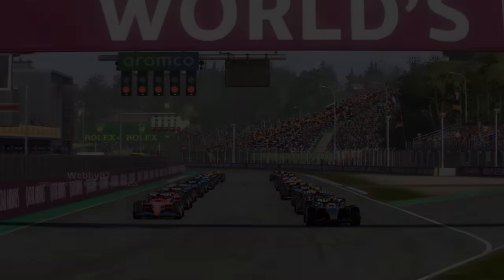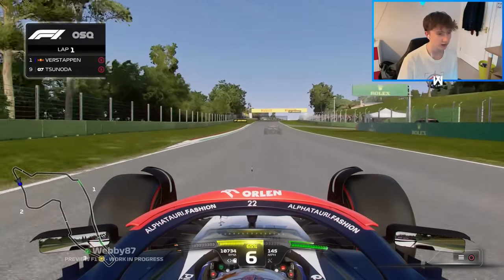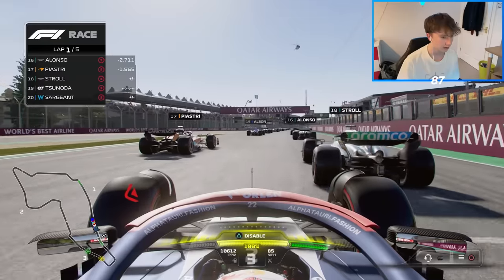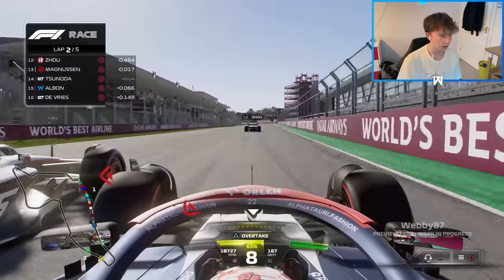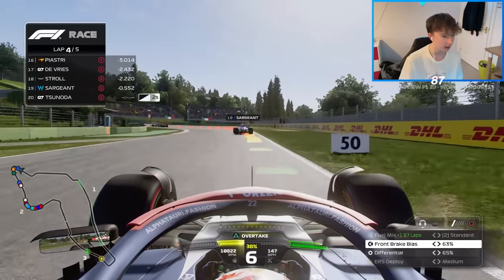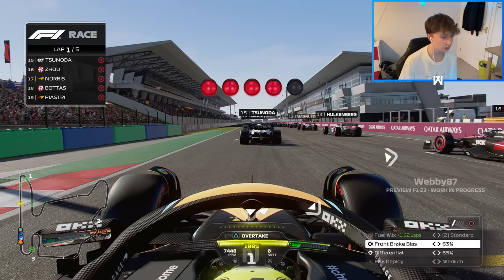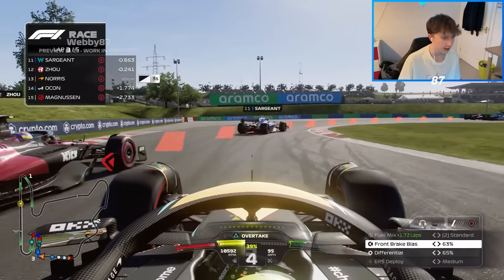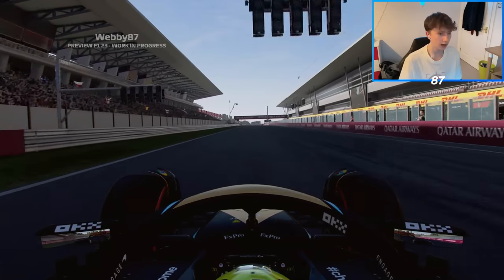PLAYING F1 23 ON CONTROLLER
In this video, I did a couple of races in the new F1 23 game ahead of it's launch in a few weeks time. I was very grateful to get some F1 23 early access and I thought I would use the opportunity to give my first impressions of the new F1 23 handling and what it is like to play on controller.